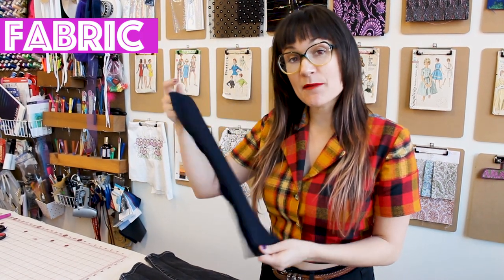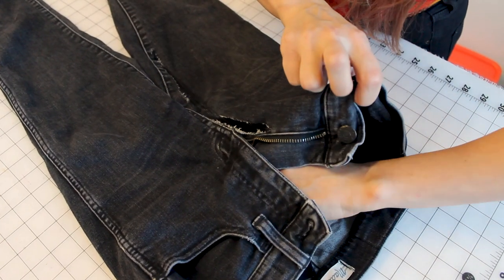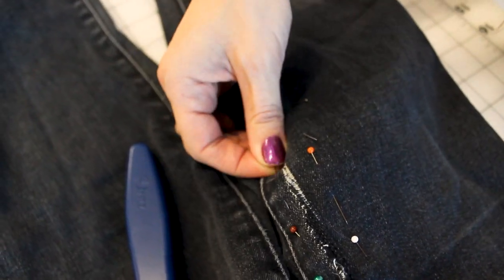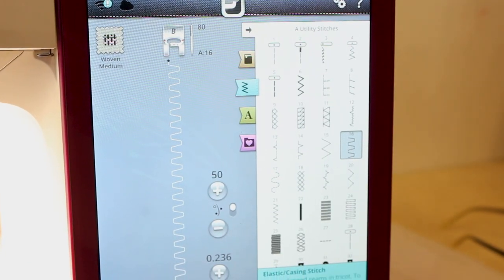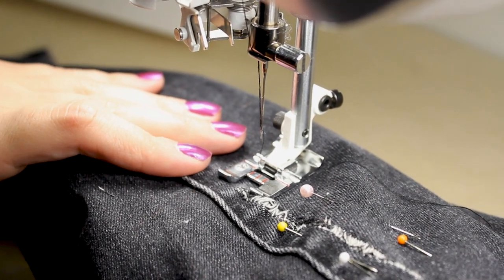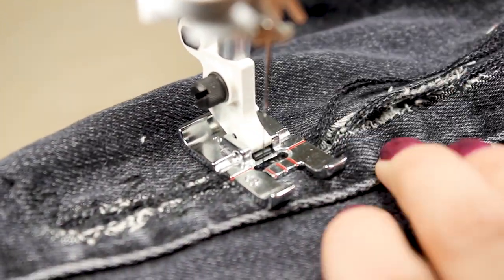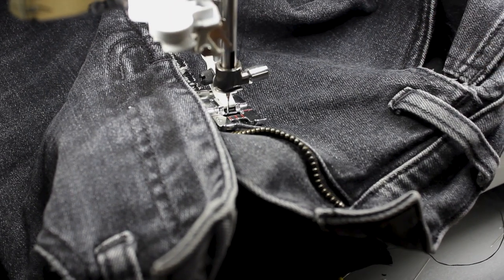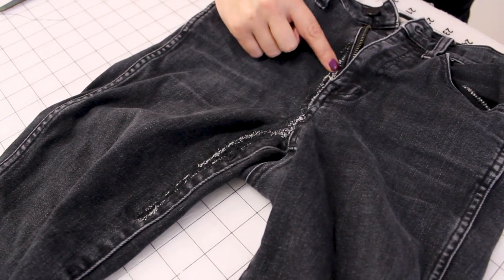How to Fix Ripped Jeans DIY | Sew Anastasia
How do you fix or patch ripped jeans DIY? Fashion designer Anastasia Chatzka shows you how on a home sewing machine! Jeans ripping can be so annoying, but now you have the perfect and easy way to mend your jeans and patch up that rip!